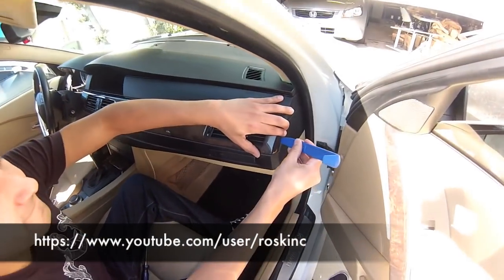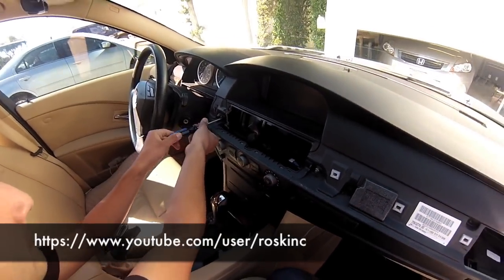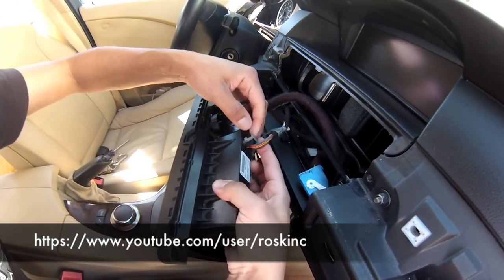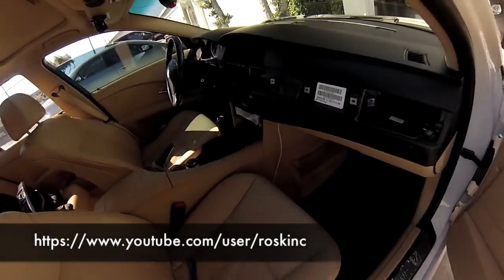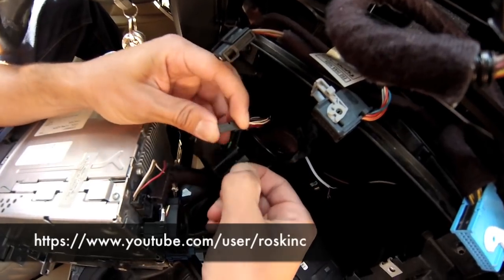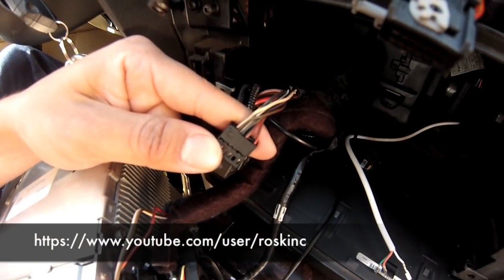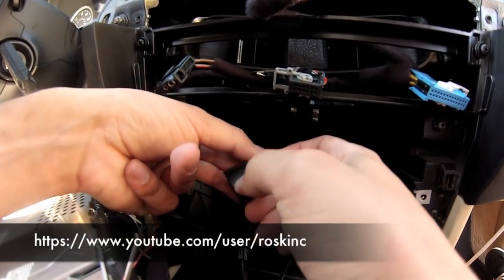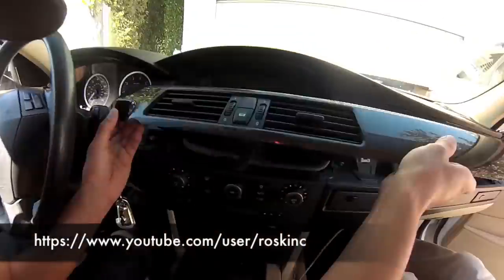BMW e60 5 series AUX audio ipod install DIY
for more info on aux install, purchase or reviews on stuff i do to my e60

Coding step by step videos coming soon if i get enough feedback. more how to and retrofits for the e60 bmw.

this is a video i made showing the installation of the AUX cable I made on my 2004 e60 BMW 5 series. this should apply to all e60 BMWS. now in this install i already pre-routed (or pre-wired) my AUX cable from my glovebox to the back of the dash. their so many different places to put the Aux jack, i would leave it up to you to figure that out, long as it routes back to the back so the pins can be installed on the harness. the car will need to be coded in order for the cable to work. i programed the car myself with NCSexpert and a programing cable i purchased off ebay.

I AM LOCATED IN LOS ANGELES AND AVAILABLE FOR INSTALLS.